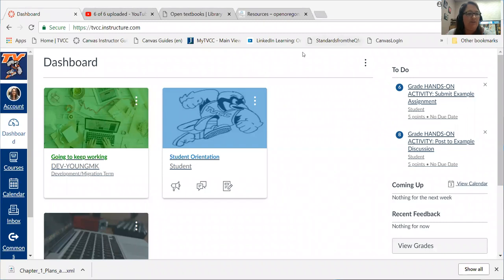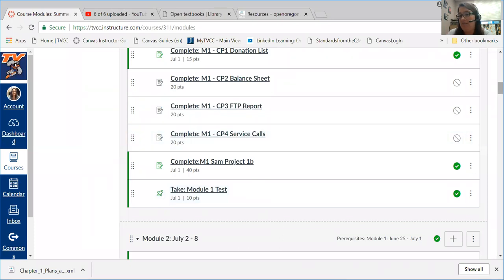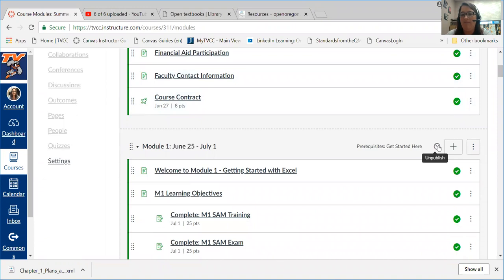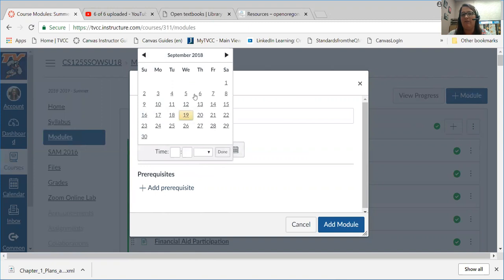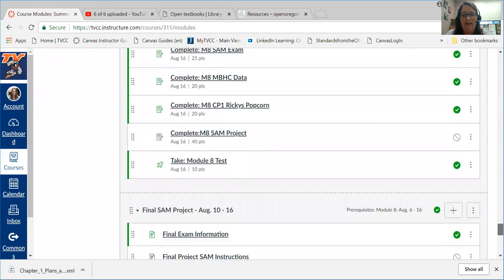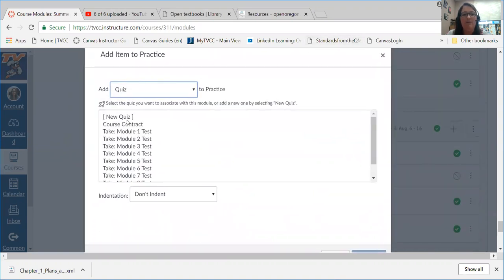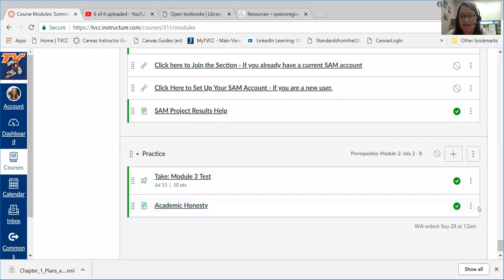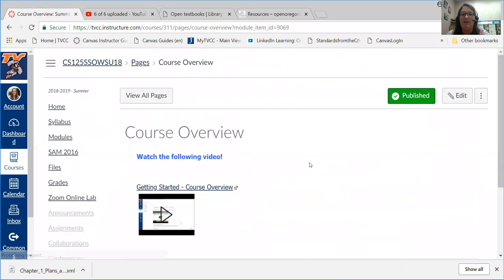Organization of Modules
Create a Module
Publish a Module
Add activities to a Module
Increase/decrease indent
Prerequisite and Locked Dates in Modules